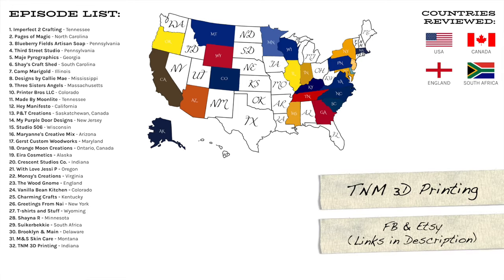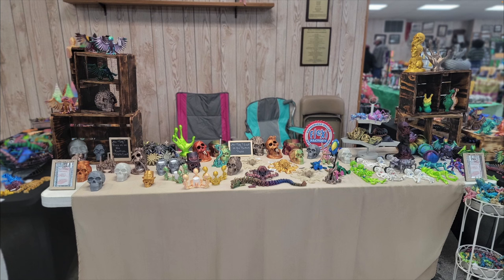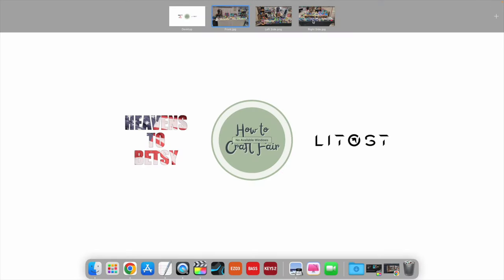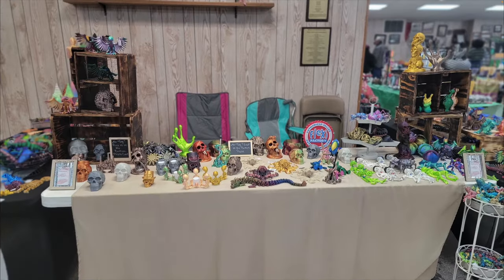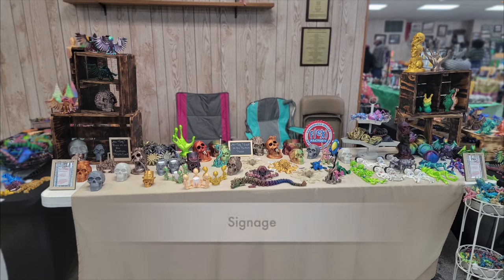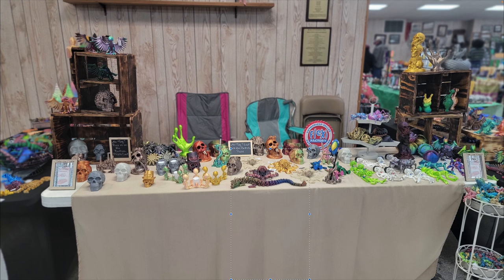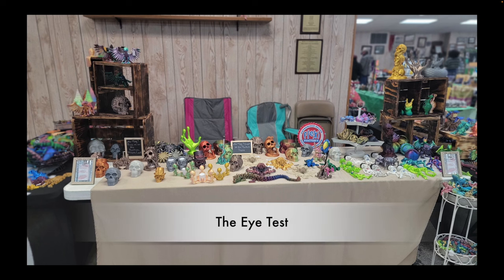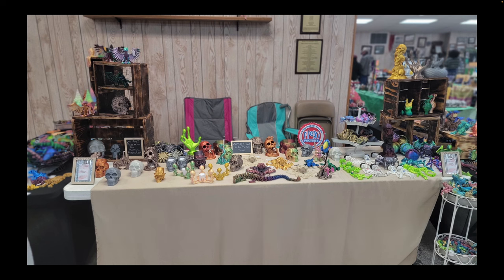Vendor Booth Display Ideas - Craft Booth Review Ep. 32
The Craft Fair Booth Review Series continues with Episode 32, featuring Todd & Michelle and their business TNM 3D Printing, based out of Indiana.

In this episode, we will see a large booth at an indoor craft fair featuring vividly colorful creations showcased at three tables. I'll provide a balanced batch of tips, ranging from some of the basic improvement possibilities, to digging deeper and finding ways to take an already strong booth to the next level. This review discusses everything from tablecloth strategies to marketing enhancements to ways you can use lighting at your booth... without actually using any lighting!